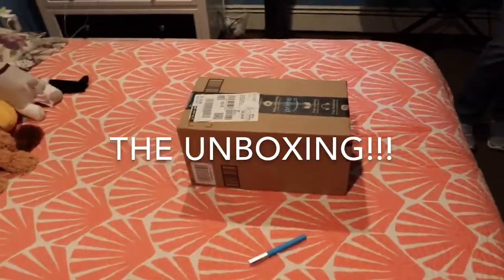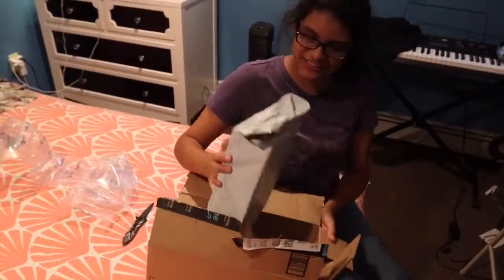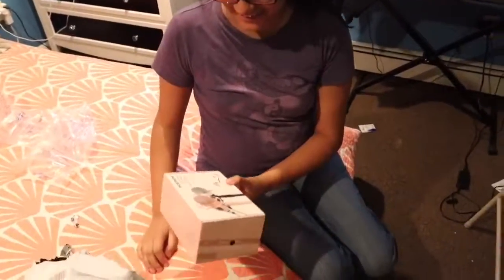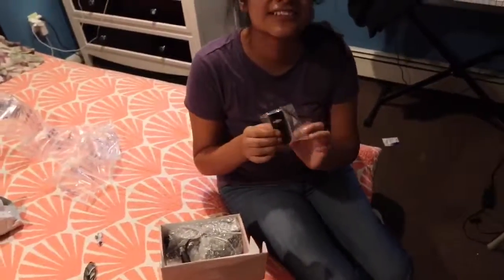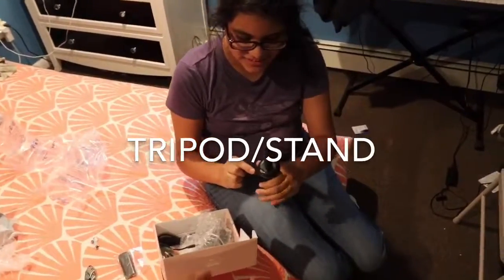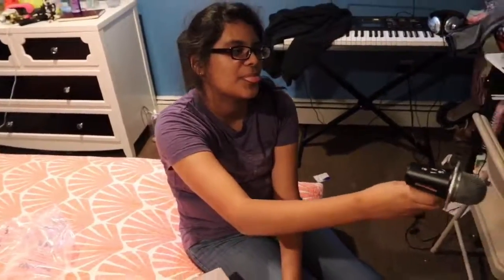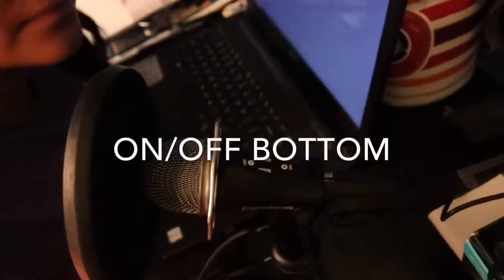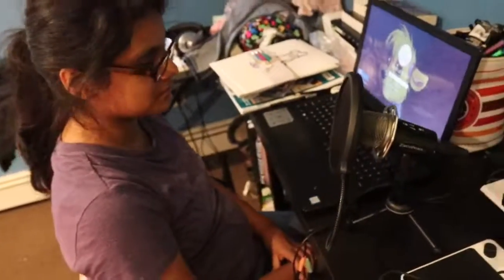Unboxing and review Best Stream Microphone!! only $30.00 Dollars. and a Pop Filter just $6.00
Just got a very affordable stream microphone and a pop filter all cost less then $40.00